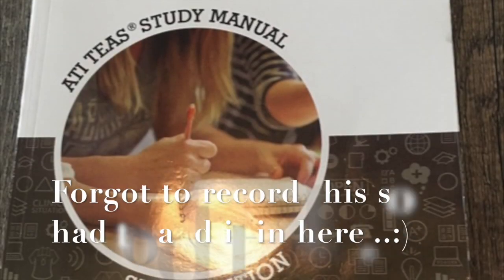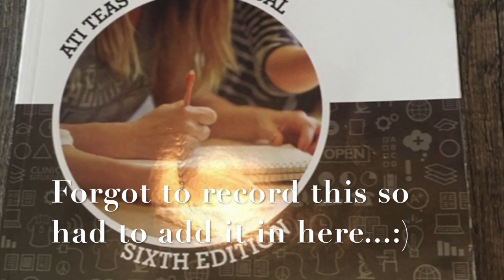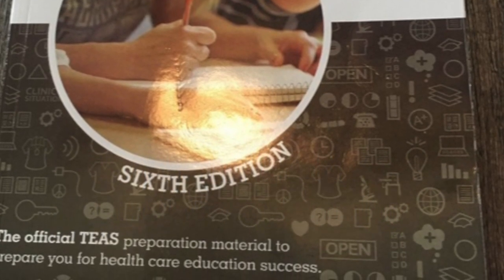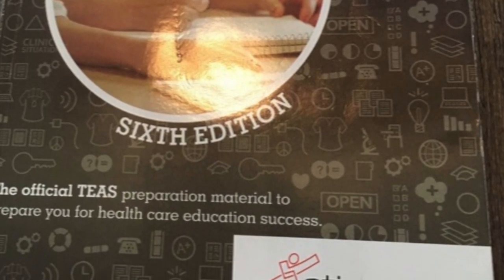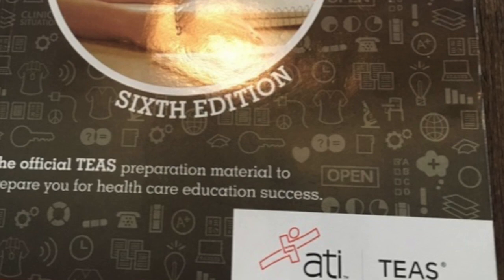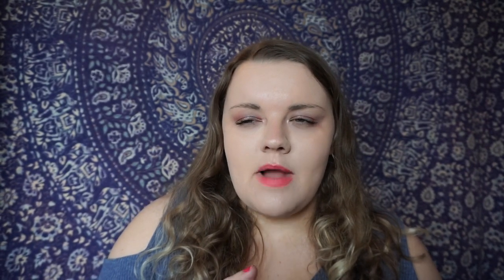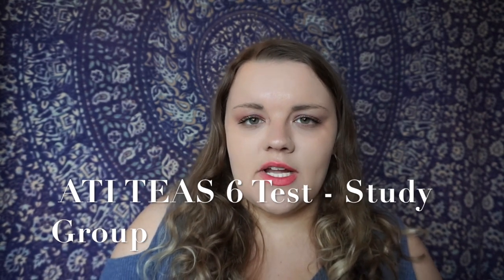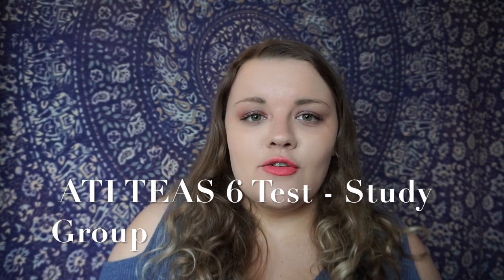How To Pass The TEAS Exam - I GOT A 94.8% - Nursing Exam Tips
STUDY GUIDE - CHECK THE COMMENTS. :)

Hi everybody, I just wanted to share a couple of tips and tricks on how to pass the TEAS Nursing exam. I took the TEAS exam a few months ago and I am applying for Nursing School myself. I got a pretty high grade in the 90s. But when I first started practicing for the exam, I did practice test A and B and did pretty bad both times. I brought my grade up about 50% overall. These are some things that helped me get a better grade in all of the 4 sections: reading, math, science and english. I studied for the ATI TEAS Version 6, so please make sure you are studying for the current version.

I hope these things help you guys! Let me know if you have any questions and Ill be happy to help in any way I can. :)